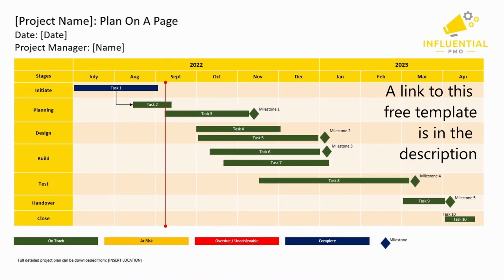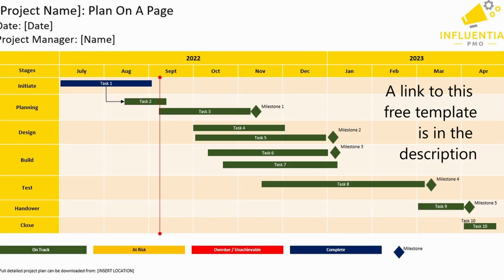How to Present a Gantt Chart to SteerCo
This video discusses how to effectively share a project plan, specifically a Gantt diagram from Microsoft Project, with your SteerCo.

📘 Becoming the Project Manager
Lessons from uncertainty, delivery, leadership and real project work.